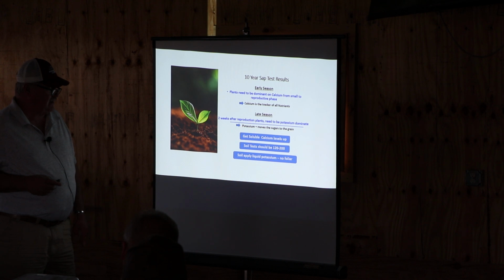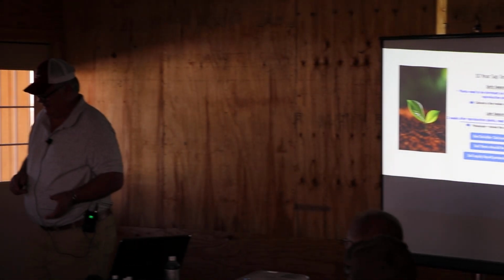2023 Full Sircle Thorp Field Day pt.5